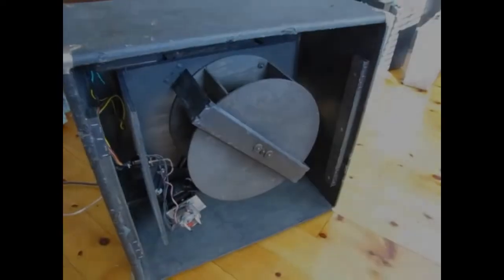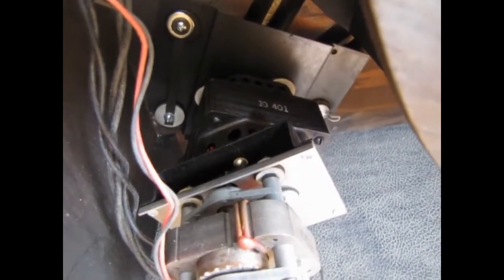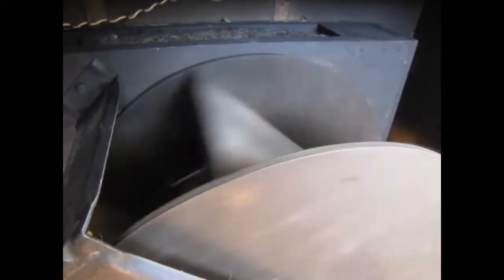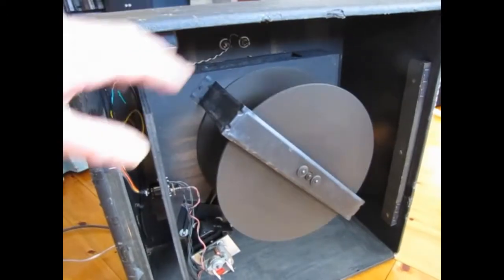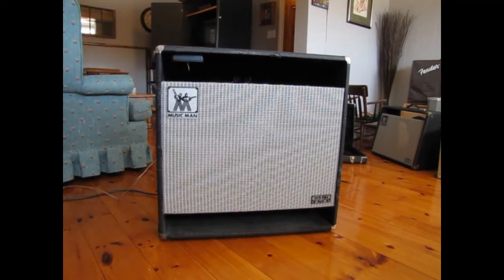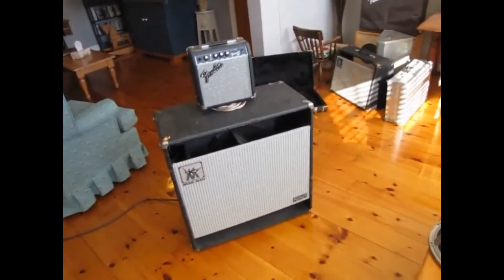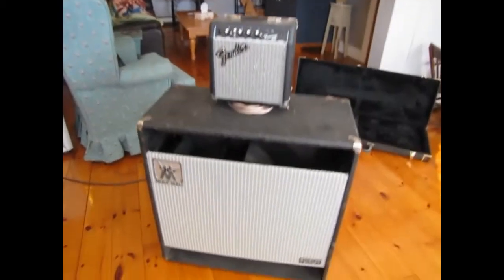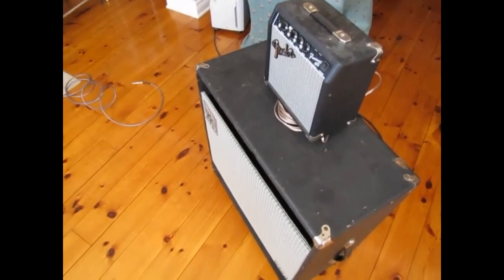Rotary Tremolo Build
A rotary Tremolo unit from a Lowrey organ installed into a Music Man bass speaker cabinet. The cabinet had a large port at the bottom which had to be removed along with all its associated internal bracing in order to fit in the wood framed Tremolo unit. I engineered the design so that the Tremolo rotating drum would project the sound out through the top and bottom front of the cab. This would allow the Doppler effect of the sound waves to be heard as well as possible.